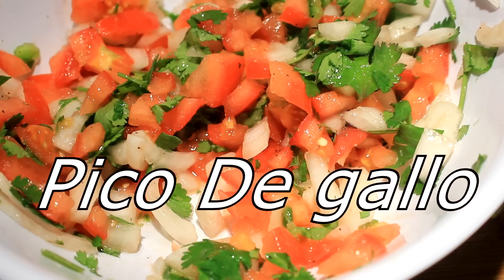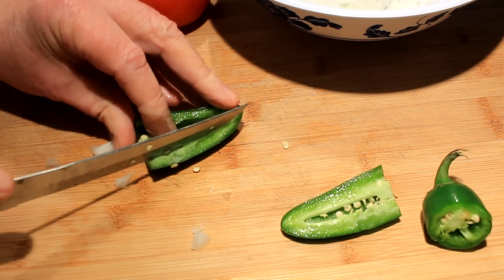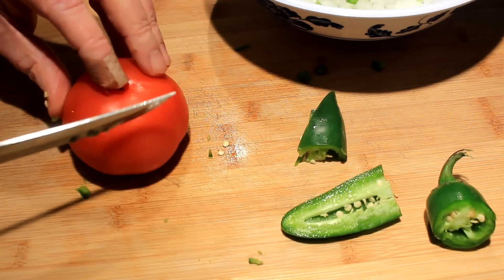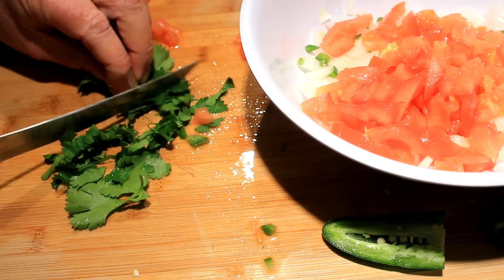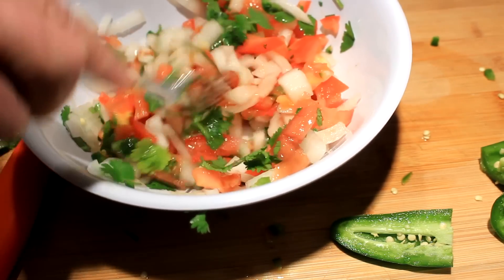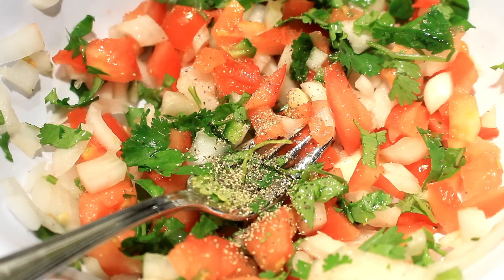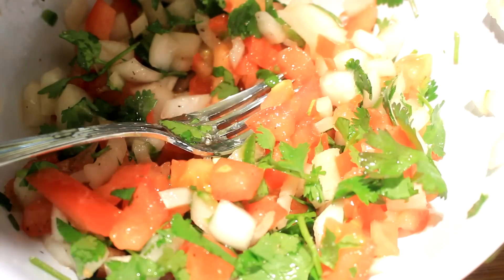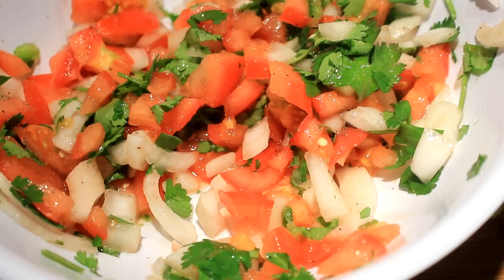Easy Fresh Made Pico De Gallo ~ Texas Style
Today we show you how to make Easy Fresh Made Pico De Gallo Texas Style  Oh yea!~
Quick and Easy.. and so delicious..
Be sure to add as much jalapeno as you like to heat it up..
Also be SURE to watch your salt .. Real easy to put too much in..
Ingredients
1 Tomato Chopped
1/2 Onion Chopped
Jalapeno
Salt and Pepper to Taste
1/3 Cup Fresh Cilantro
1/2 Fresh lime Juice..